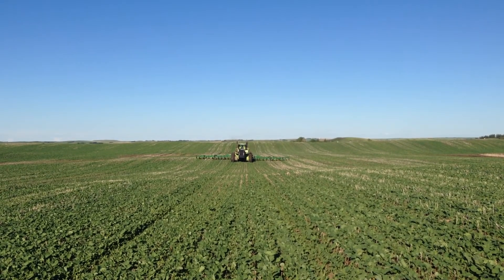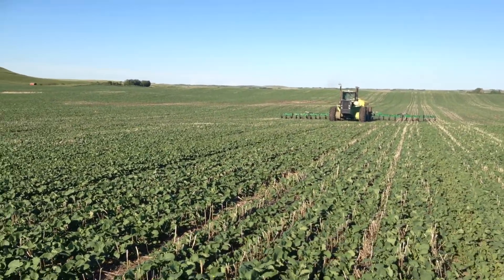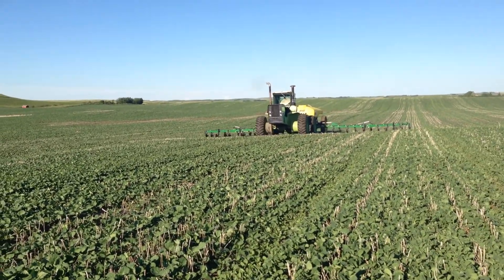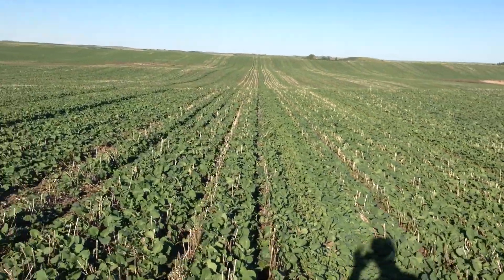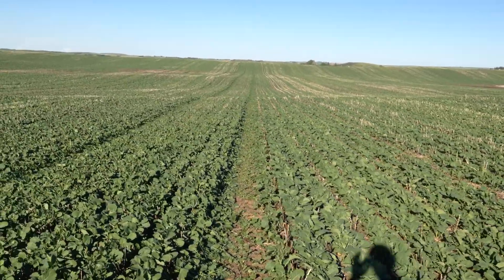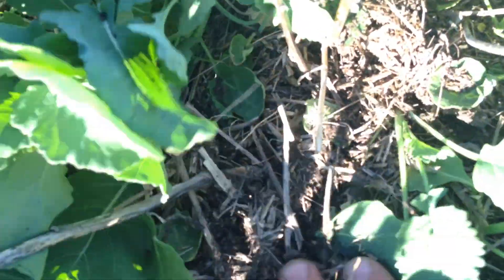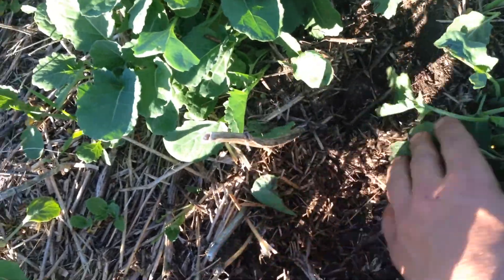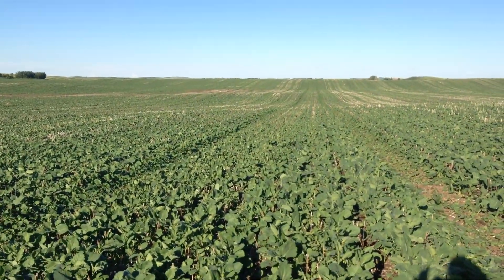Nitrogen sidedress toolbar in canola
This is a short video showing our nitrogen side dress toolbar applying UAN at 40 gal/ac in canola at the 6-7 leaf stage. 12" seed rows and 24" spacing on toolbar. Liquid injected behind coulter, 3 inches deep.